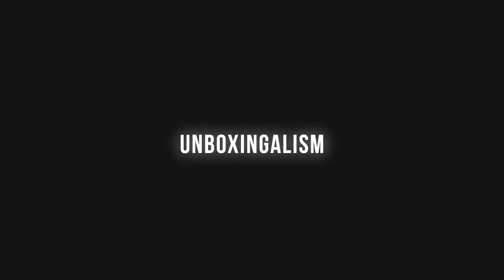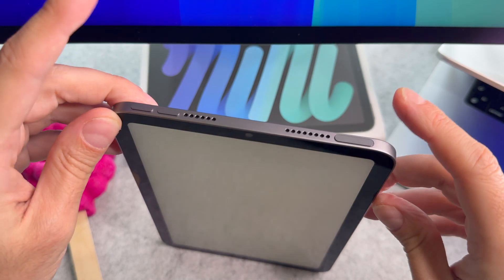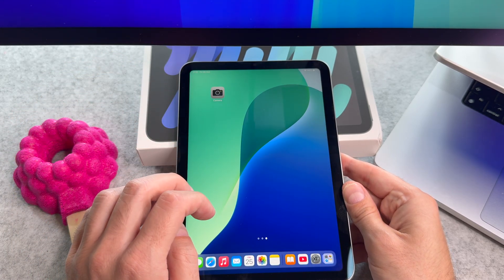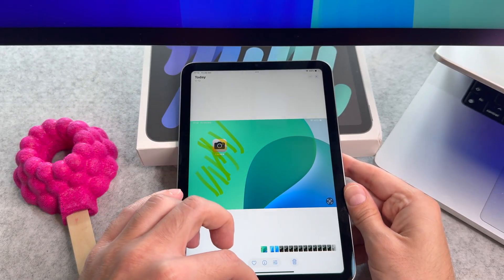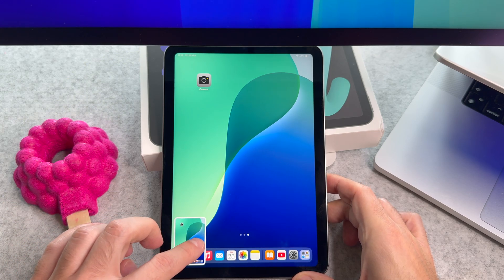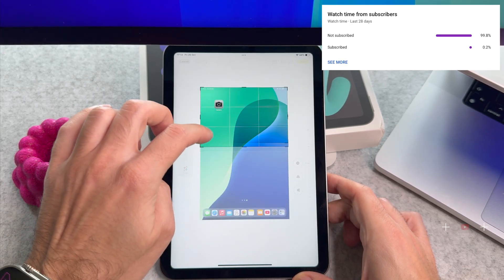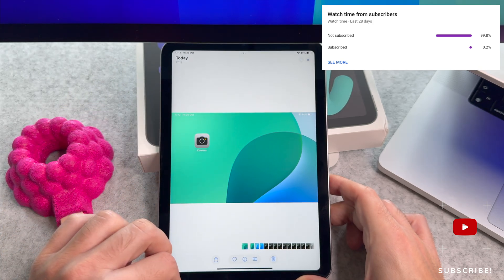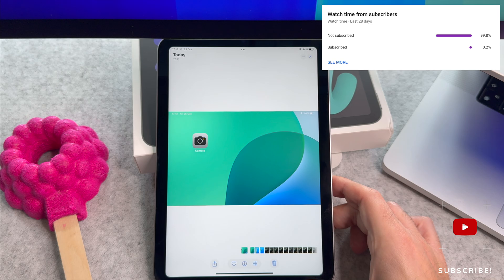How To Take Screenshot iPad Mini 7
The How To Take Screenshot iPad Mini 2024 video finally arrived to the channel!

00:00 - Intro
00:09 - How to take screenshot on iPad mini 2024

I hope you will enjoy this ipad mini 2024 take screenshots , and I hope you will learn something new.